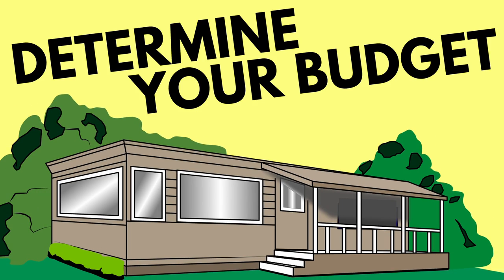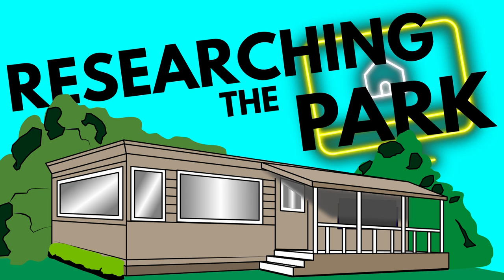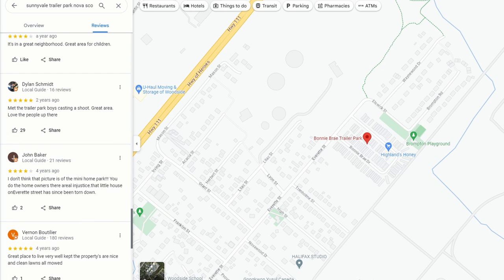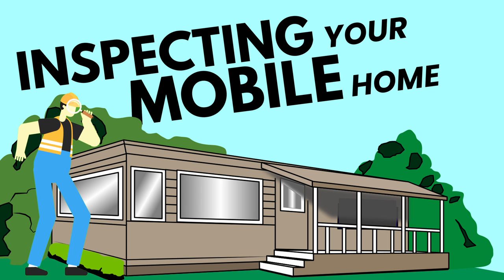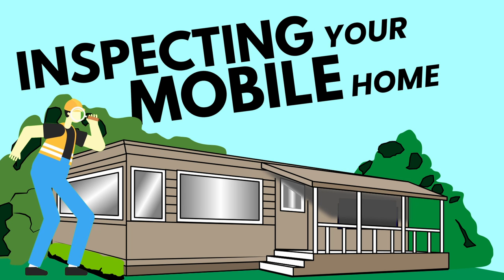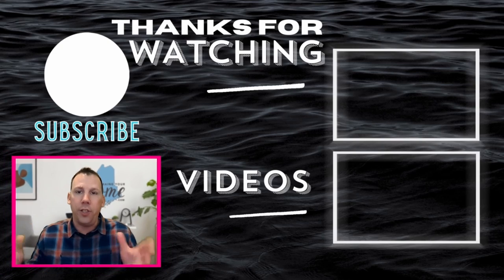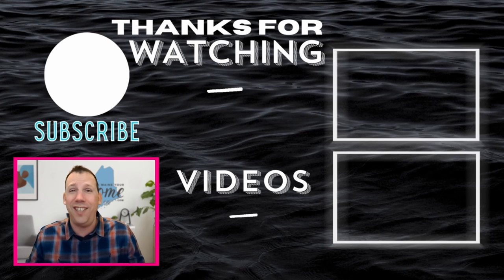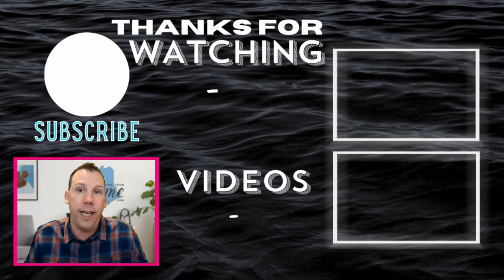How to get a Mobile Home in MAINE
In this episode  we're diving into the exciting world of mobile home ownership in beautiful Maine and How to get a Mobile Home in MAINE. Whether you're looking for a cozy retreat in Portland or exploring other fantastic locations in the state, we've got you covered. Join us as we break down the essential steps to help you get started on your journey to owning a mobile home in Maine.

🏡 Here's what you'll learn in this video:

-Budget: Determine your budget, considering all costs.
-Research Parks: Find the right mobile home park.
-Financing: Explore financing options if needed.
-Agent: Consider a mobile home specialist.
-Search: Start searching for your ideal mobile home.
-Inspection: Ensure a thorough inspection.
-Negotiate: Negotiate the price effectively.
-Paperwork: Complete essential paperwork.
-Closing: Finalize the deal and payments.
-Setup: Arrange transport and setup.
-Registration & Insurance: Register and insure your mobile home.

Remember, while these steps provide a general guideline, specific requirements and processes may vary in different towns and cities in Maine. It's always a good idea to consult with local professionals, like real estate agents and attorneys, who can offer tailored guidance based on your unique circumstances and local regulations.

Don't miss out on the opportunity to make Maine your home, whether it's in the heart of Portland or the serene beauty of the Maine countryside. Let's get started on your mobile home journey in this incredible state! If you Make Maine Your Home, you don't have to do it alone.

About Doug Schauf: I began working as a licensed real estate agent in 2011 and am currently a Realtor with RE/MAX Oceanside in Cape Elizabeth, a gorgeous seaside suburb of Portland, Maine. One of my greatest real estate professional strengths is taking my clients’ ideas, thoughts, and concerns seriously. Buying or selling a house is one of the biggest decisions we make in life, so I must understand exactly what you want from the process. When you become my client, I will take the time to talk to you and get to know you personally so that I can provide the best experience possible. I have over 20 years of experience in the home improvement and remodeling industry. Years of experience in sales and marketing and an online blog and podcast As a Southern Maine resident, I know the importance of having a strong commitment to my community and clients. My number one goal is to help you each step of the way. With a strong focus on technology, customer service, and diligence, I can get your home seen by targeted buyers who are ready to buy yours. Since 1994, I have worked in Maine's real estate, construction, and renovation industries. So I am here to answer every question you have and be there through each step of the process. When I'm not helping clients like you I am exploring Maine with my wife and three children, playing hockey, or volunteering in my community!

The Make Maine Your Home Team
RE/MAX Oceanside
1237 Shore Road, Cape Elizabeth Maine 04107